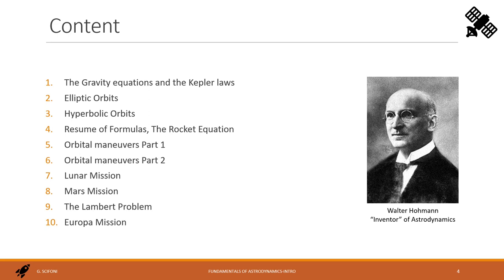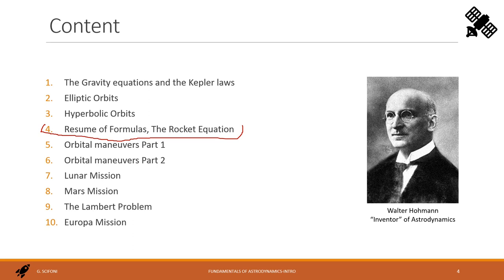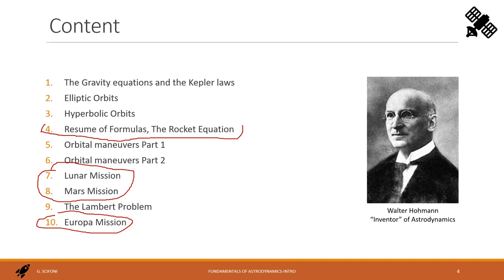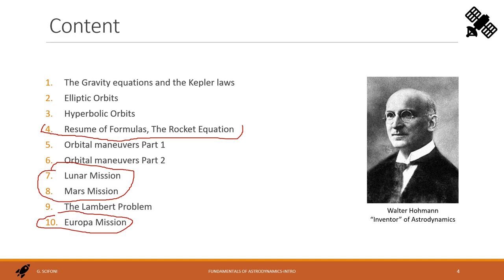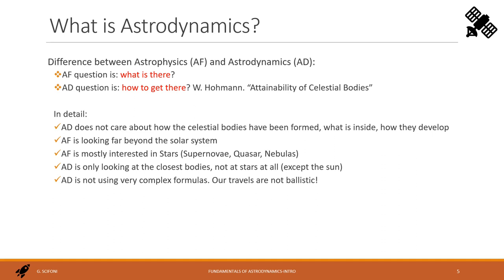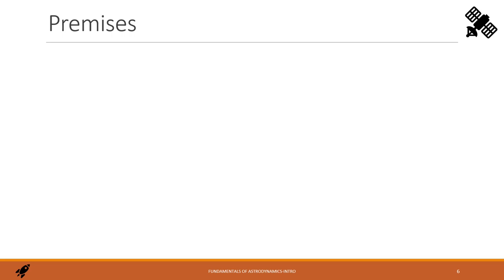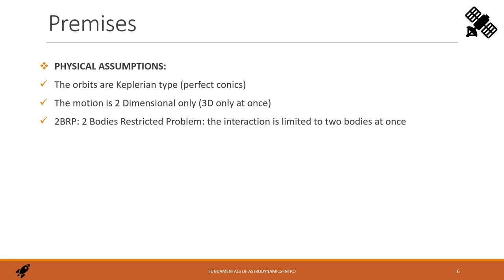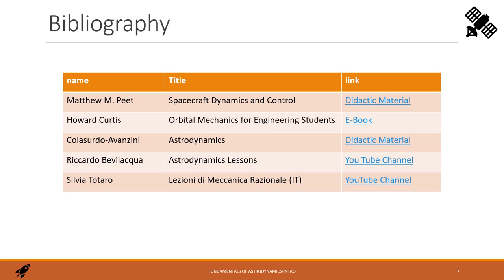Astrodynamics Fundamentals Intro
Presentation of the Astrodynamics seminar.

Bibliography Links:
M. Peet